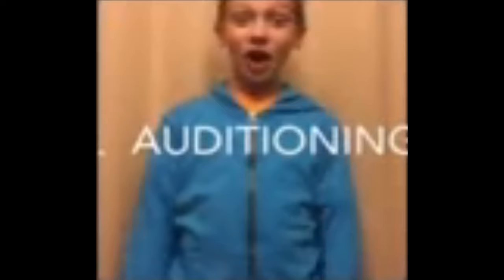Audition Tips | Collab w/ Connor Martin!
10 Important Tips for Auditions + Tips from the Talented Connor on Auditions, including Self Tapes, what Casting Directors are looking for and more! This is by NO means all I have to say on the subject of auditions. There's so much that you have to do to get an audition right and this is just the tip of the iceberg!

Like if you want a Part 2!  Hope this video helps you :)

Love ya'll sooo soo much CIAO